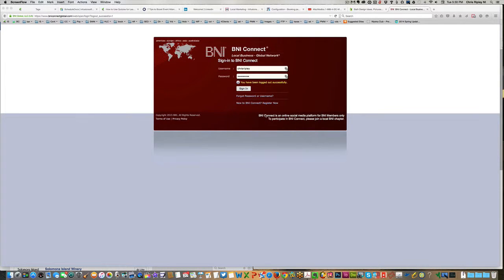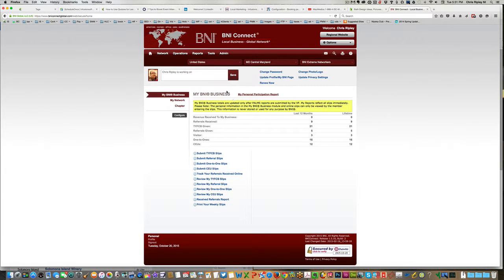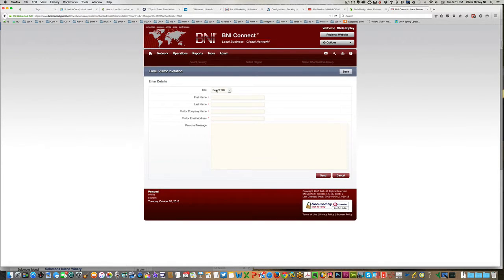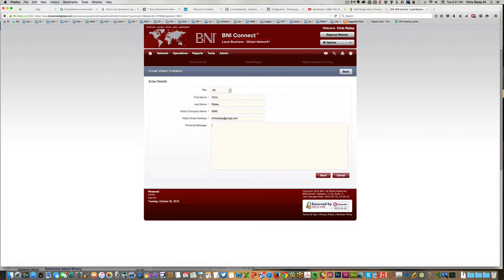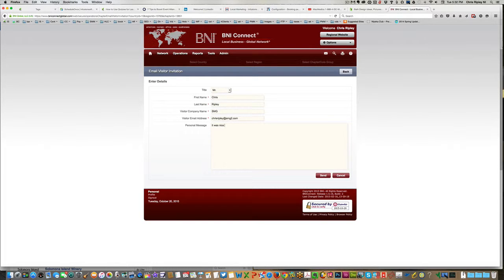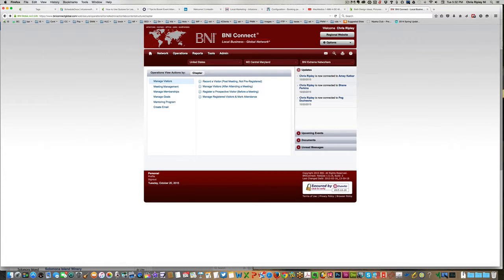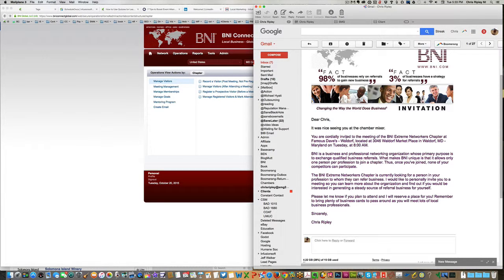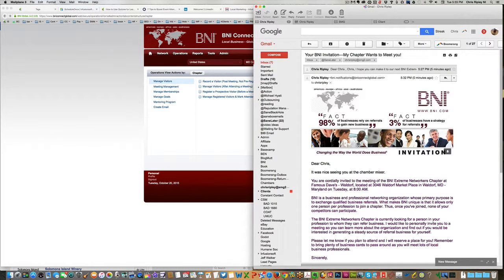How to send an invitation to a guest in BNI Connect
This video, by Chris Ripley, shows you how to send an invitation to a prospective member on your BNI Chapter.

Strategic Marketing Group
11668 Cygnet Dr
Waldorf, MD 20601